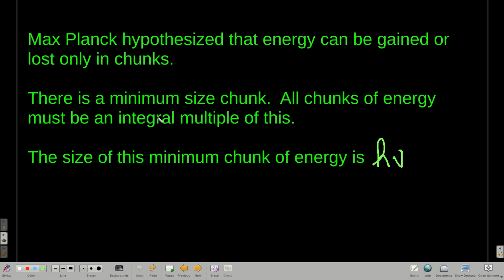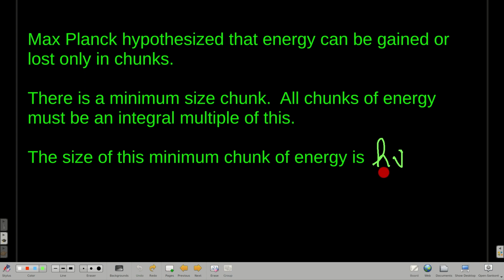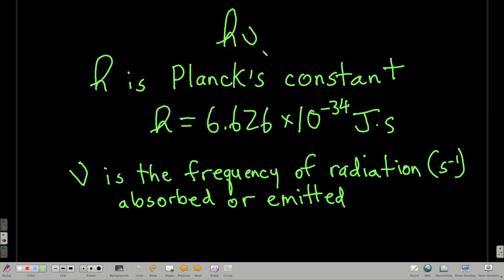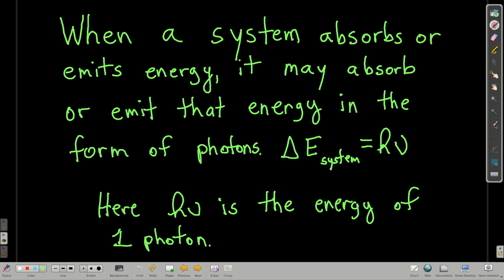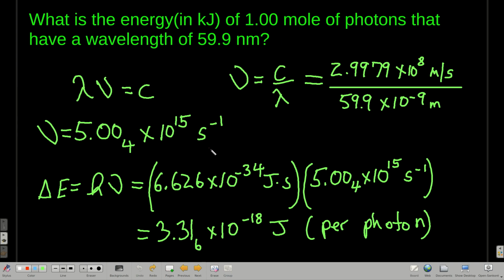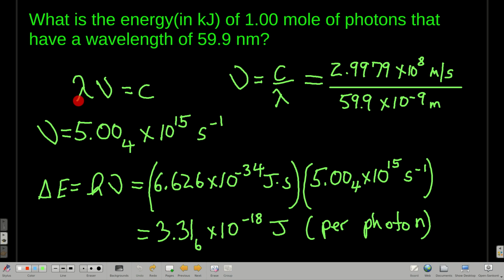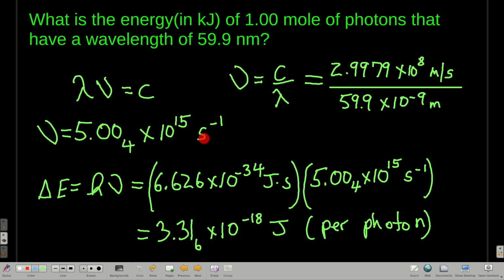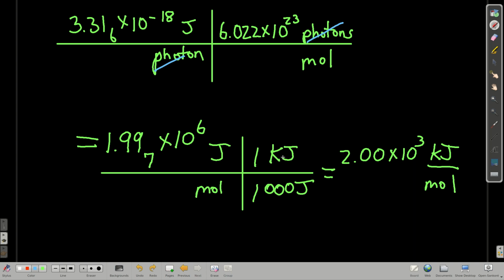Chem101Quantization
How we came to view the change in energy of a system as being quantized.